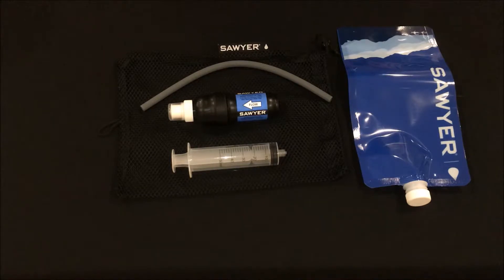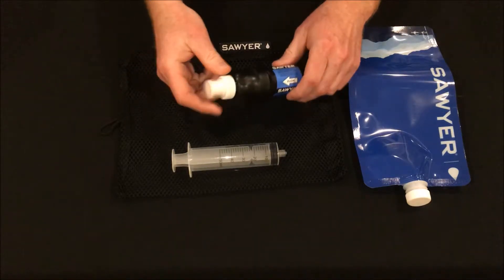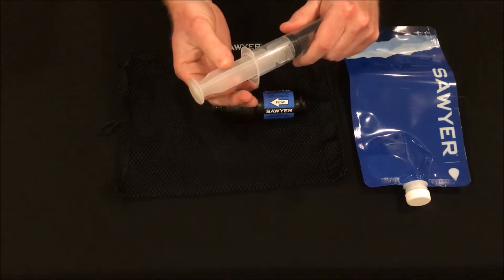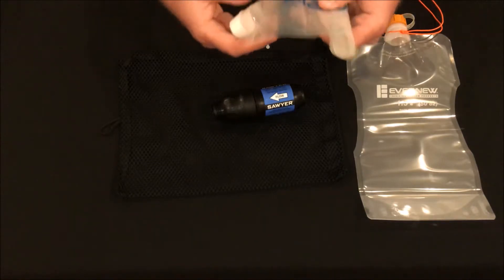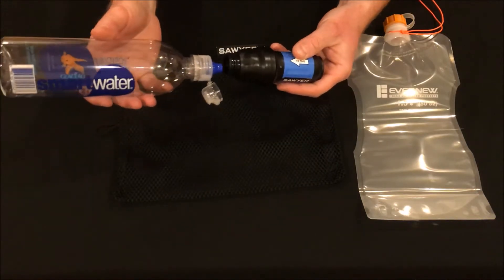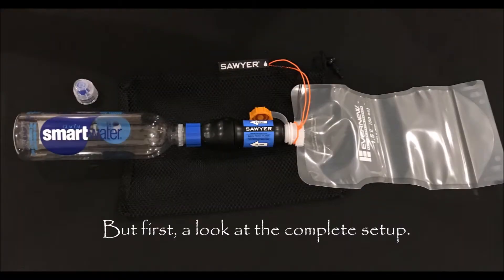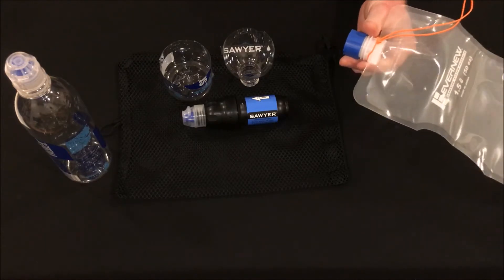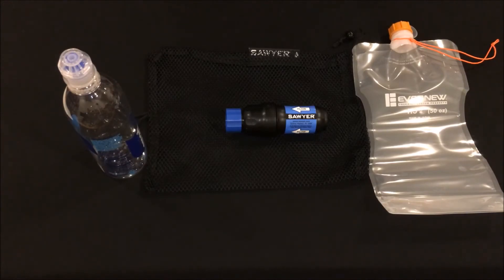Sawyer Squeeze Modifications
Some simple modifications to the Sawyer Squeeze water filter.

Sawyer Squeeze
Sawyer Coupler
Evernew 1500ml Bag
Evernew 2000ml Bag